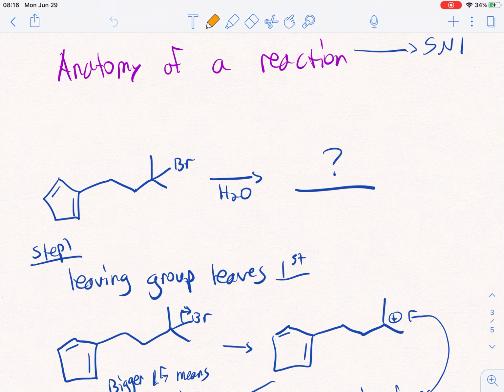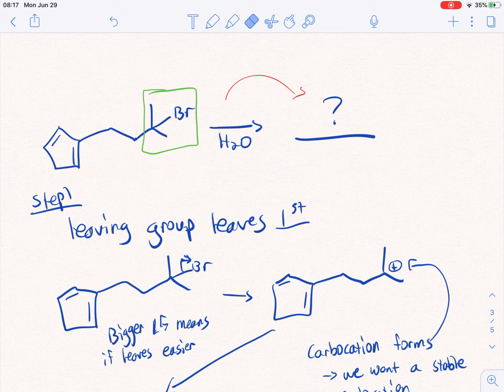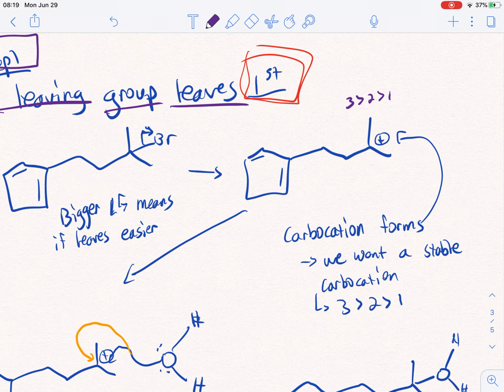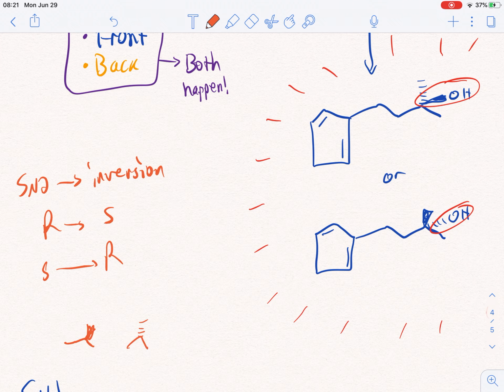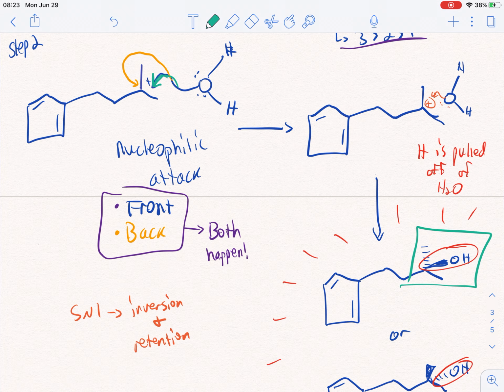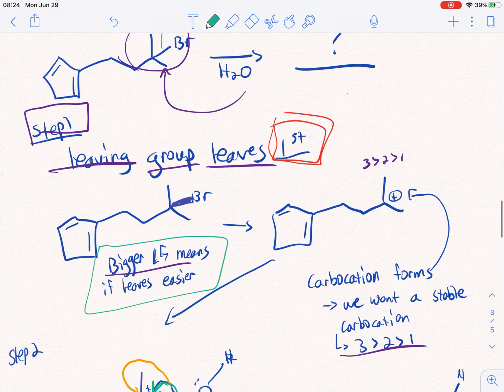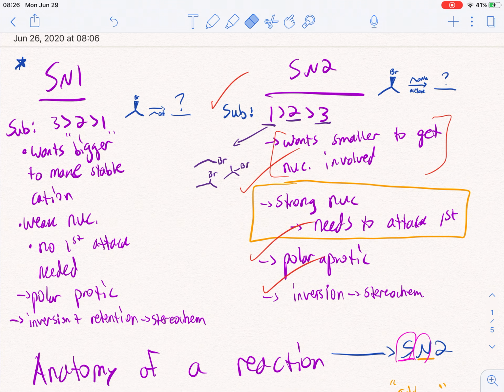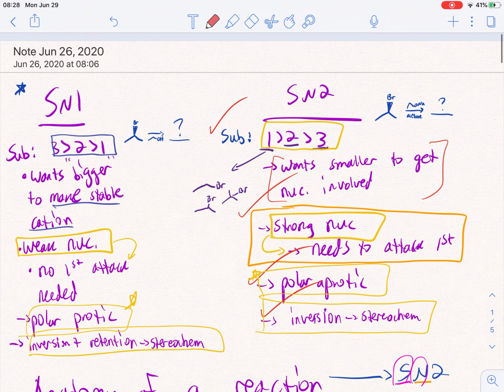SN1 reactions: a general overview